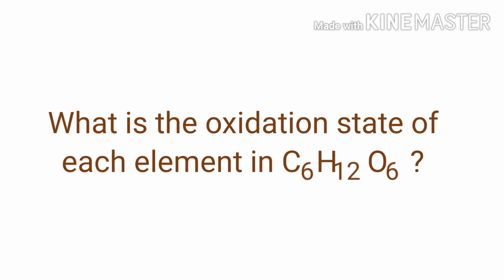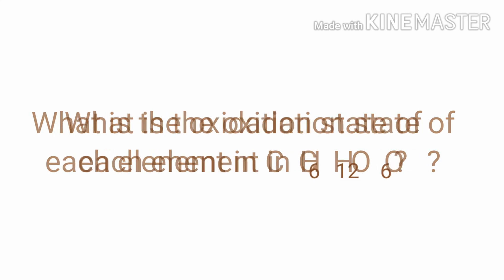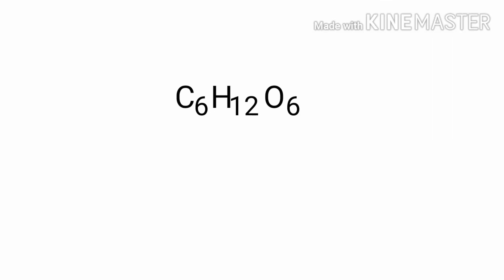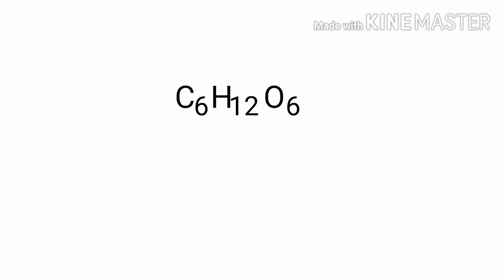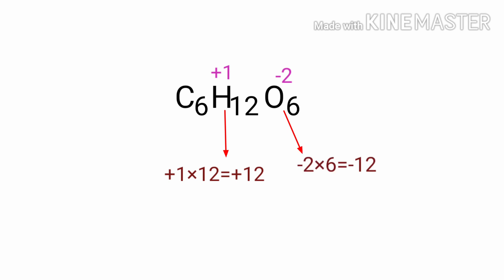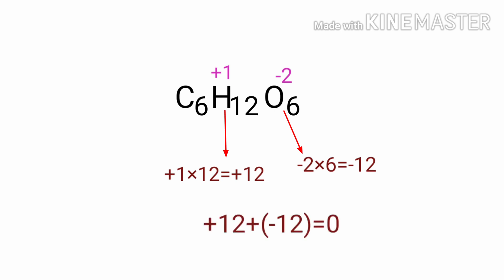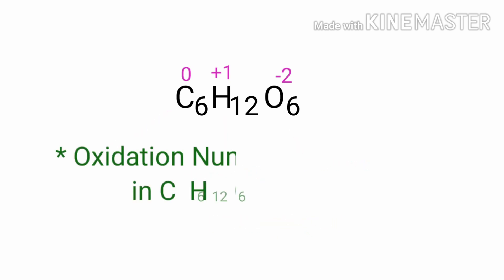What is the oxidation state of each element in C6H12O6 ? The Oxidation Number of carbon in glucose.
The oxidation state of the elements in c6h12o6.
What is the oxidation number of Carbon in C6H12O6 ?
The rules of assigning oxidation numbers.
What is the oxidation number of Carbon in glucose or fructose ?
The oxidation numbers of the Glucose or Fructose.
The oxidation numbers of c6h12o6 .
The oxidation state of elements in c6h12o6.